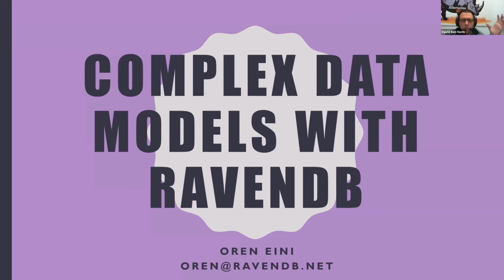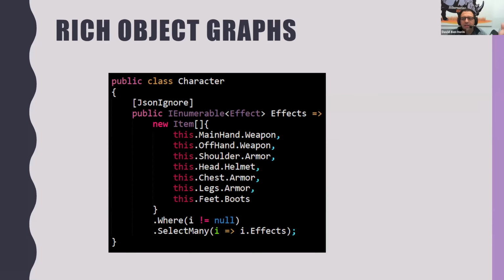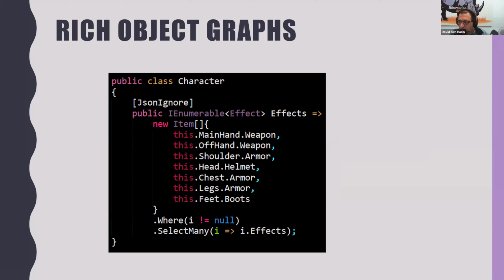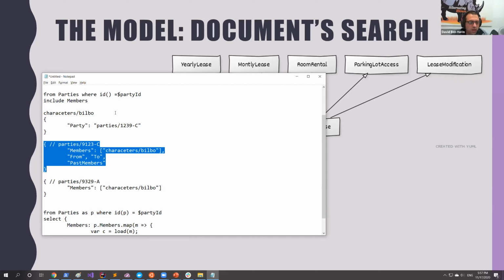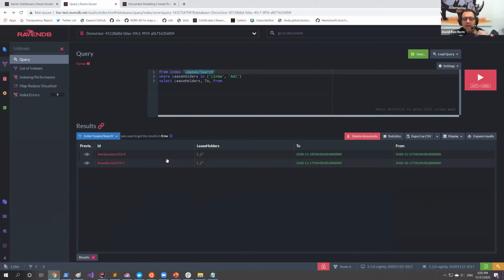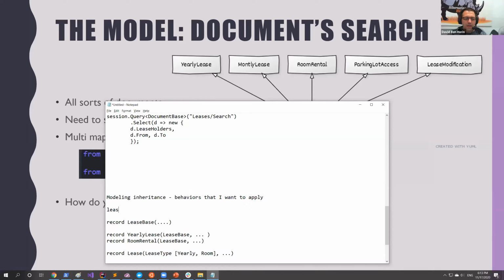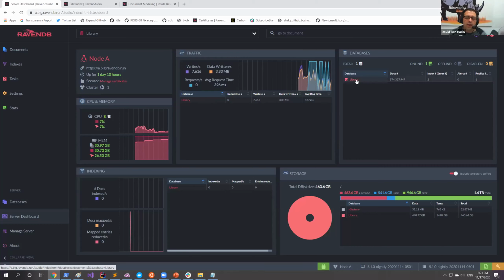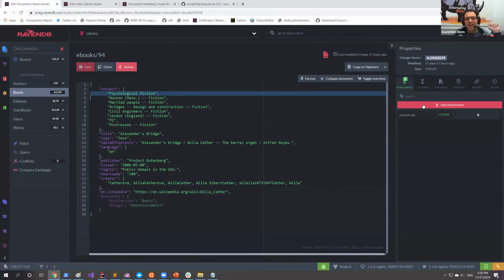Data Modeling for RavenDB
One of the primary differences between a relational database and a document database is the way that you model your data.

In a relational database, there are well-known patterns that are called normal forms. The aim is to reduce duplication to make sure that you record a piece of data once. The downside is when you need to actually check where the data is. It becomes a lot harder to track it because you may have to go through multiple hoops.

The classic example is to show the name of the user on an invoice.

The invoice does not contain the name of the user, only the invoice ID so when your database is reading it, it also has to look up the users record.

Using a Document Database model, there are a lot of features in RavenDB that effectively handle many of the challenges relational databases force upon you to make your life a lot easier.

There are many ways you can model your data with RavenDB using attachments, counters, and Time Series. RavenDB is built so you can even model your data using indexes.

In this webinar, RavenDB CEO Oren Eini shows you how to model your data with the next generation of databases.

You will learn:
- How relational databases are modeled
- The challenges these databases present developers
- How you can use RavenDB to model your data
- Taking advantage of indexes, Time Series, attachments, and other features to model your data